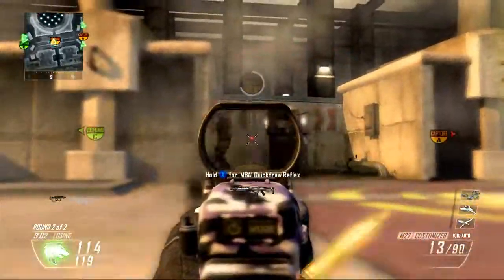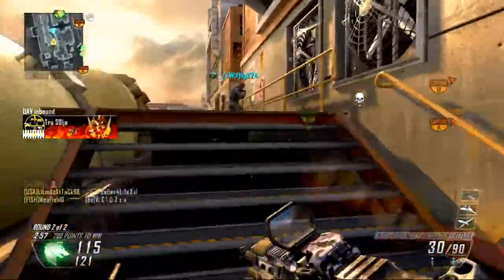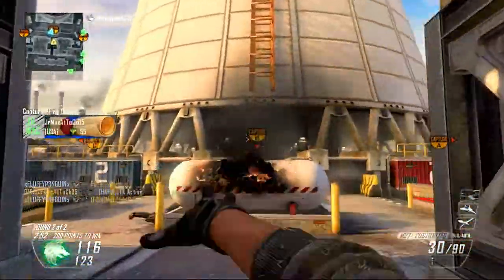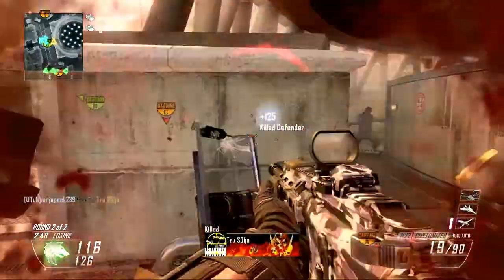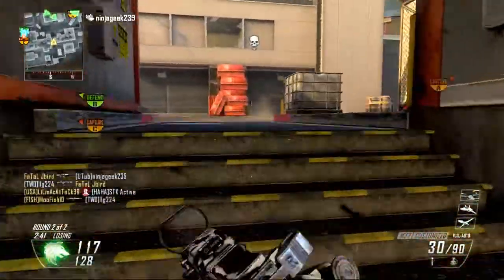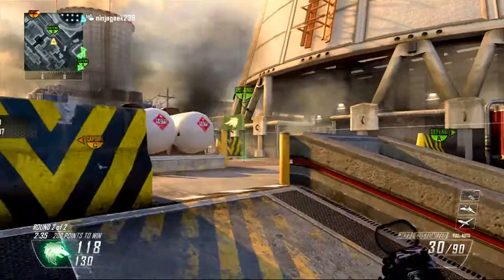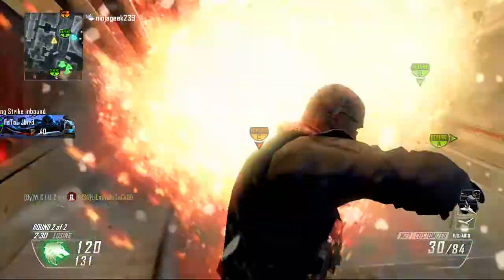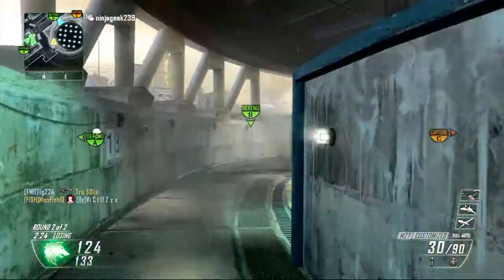Why Does MLG Ban Things In Competitive Call of Duty?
I'm just curious as to why MLG bans certain things in COD and also some other things about pro players as well.